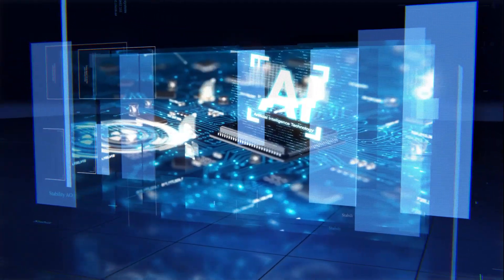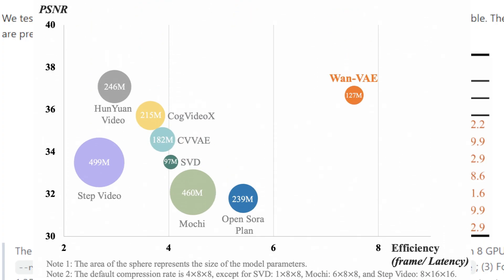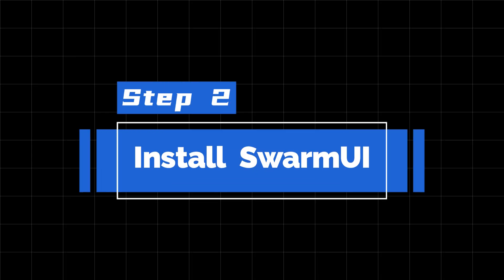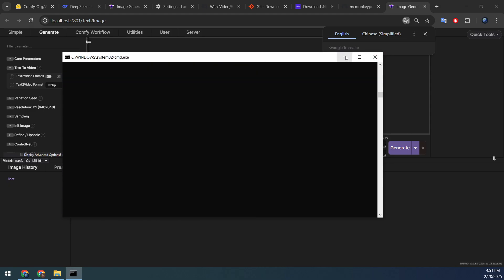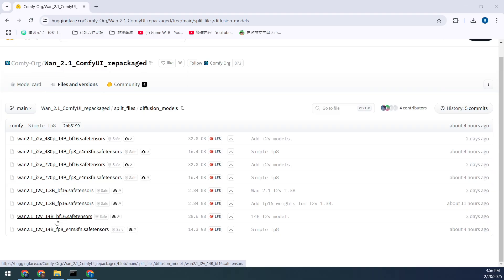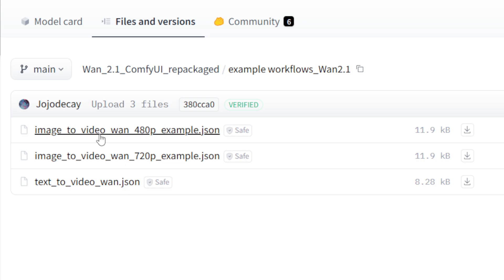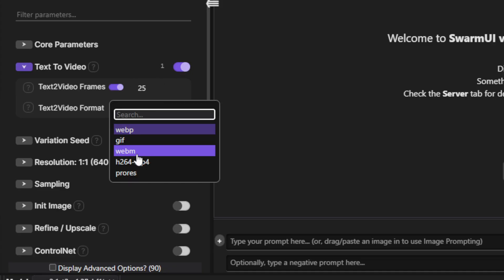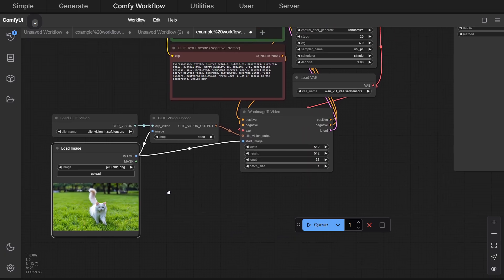How To Run Wan 2.1 Locally On SwarmUI. Free And Open Source Video Generation Model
👇【How to Install and Use Wan 2.1 Video Generation Model Locally | 2025 New Tutorial】👇

🔗 Links to tools and files mentioned in the video:
【Step 1】

Learn how to locally install and use the powerful Wan 2.1 video generation model for free! Developed by Alibaba Cloud, Wan 2.1 supports text-to-video and image-to-video tasks, offering high-quality AI-generated videos with impressive speed and detail. In this step-by-step tutorial, we’ll guide you through setting up Git, Dot NET 8 SDK, SwarmUI, and downloading the necessary model files and workflows. Whether you're a beginner or an advanced user, this guide will help you create stunning AI videos effortlessly.

Video Chapters
0:00 - Intro to Wan 2.1
1:18 - Step 1: Install Git & Dot NET 8 SDK
1:45 - Step 2: Install SwarmUI
2:45 - Step 3: Download Wan 2.1 Model Files
3:35 - Step 4: Download Workflows
4:04 - How to Use Wan 2.1
5:23 - Real-World Examples
5:55 - Outro & Giveaway Reminder